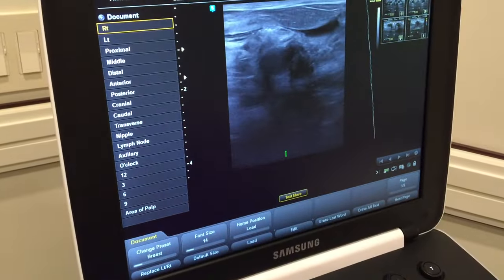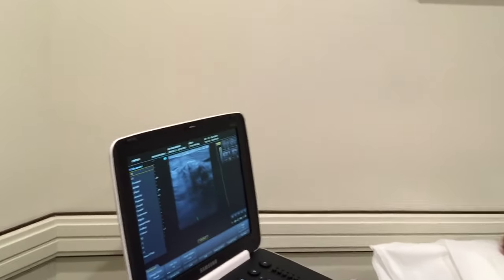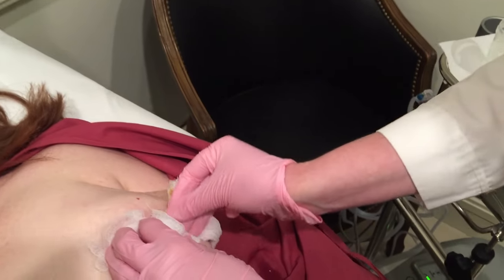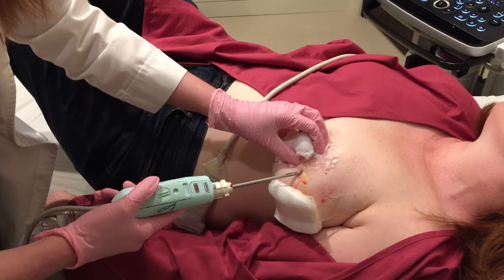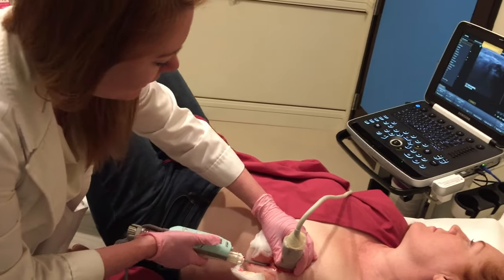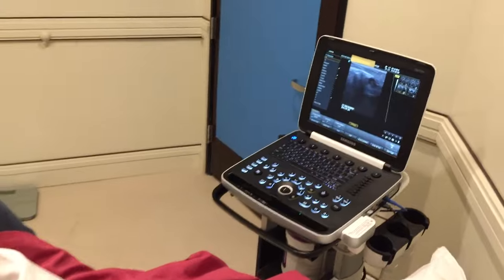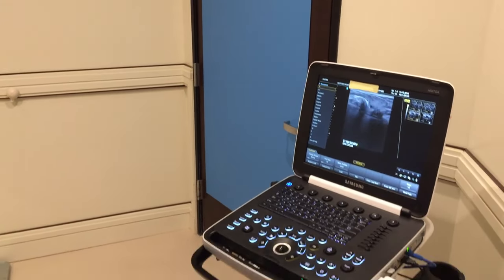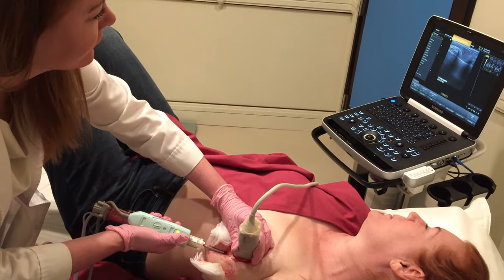Non-Surgical Breast Lump Removal | Here's How Our Surgeons Remove Benign Lumps, No Knife Required!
At Bedford Breast Center, we perform a revolutionary non-surgical breast lesion removal using our MILR technique (minimally-invasive lump removal).

General surgeon and breast specialist Dr. Healther Richardson uses ultrasound to guide her to the lesion and then with an extraction devise, gently removes the mass without disturbing surrounding tissue. The procedure uses local anesthetic, is typically completed within 15 minutes, and requires almost no downtime. Patients normally can resume normal activity the following day.

MILR is used to remove benign lumps only; it is not recommended for anyone with breast cancer diagnosis or who may suspect they have a cancerous lesion.

📍 Bedford Breast Center
     436 N. Bedford Dr, Suite 105

From Prevention to Detection to Treatment, Bedford Breast Center is LA's leading breast care clinic providing services such as mammography, breast ultrasounds, genetic testing, biopsies, mastectomy, lumpectomy, non-surgical lump removal, and breast reconstruction. Founded by women for women, the practice is led by the surgical team of Dr. Lisa Cassileth, Dr. Heather Richardson, Dr. Leslie Memsic, Dr. Kelly Killeen, and Dr. Elise Min.